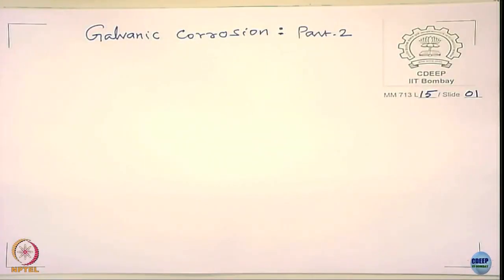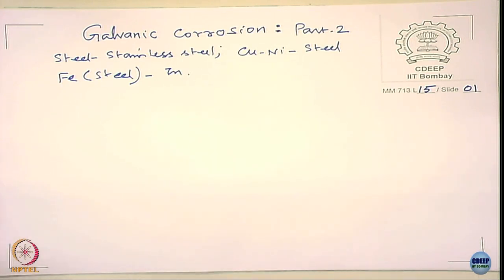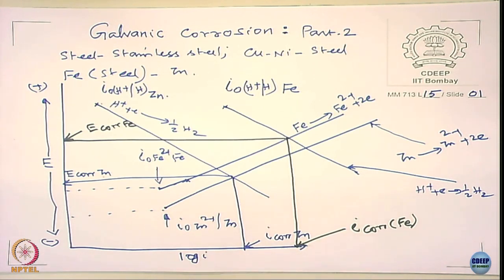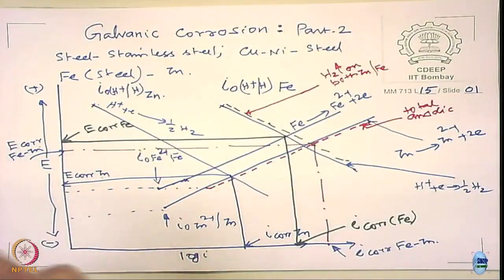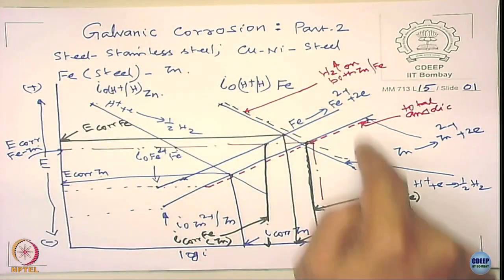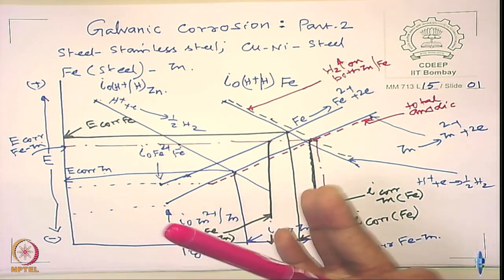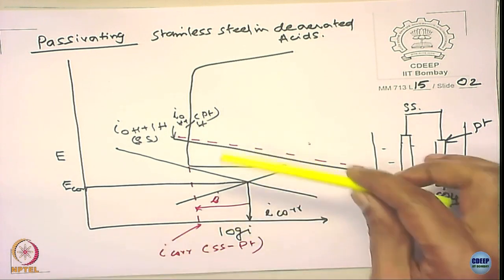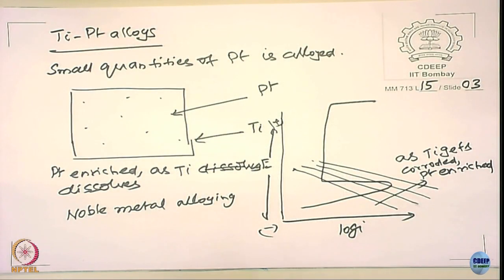Week 6: Lecture 15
Lecture 15: Forms of corrosion: Galvanic or dissimilar metal corrosion (Part-II)